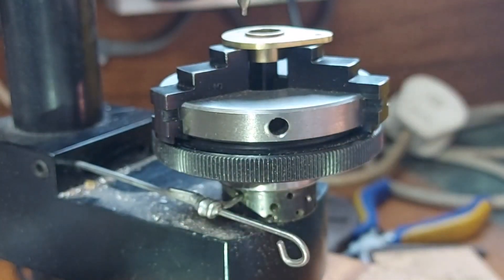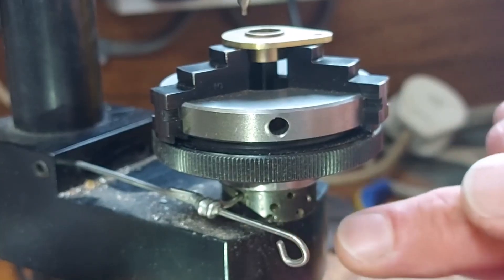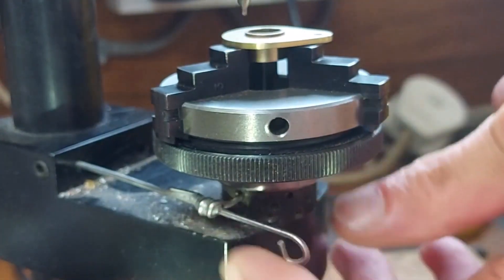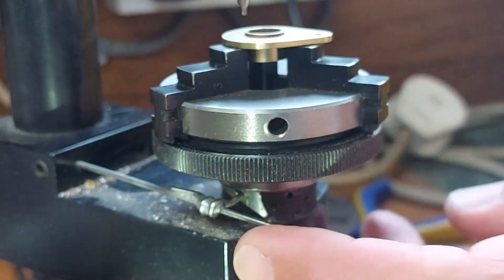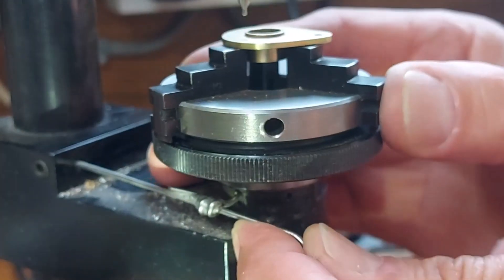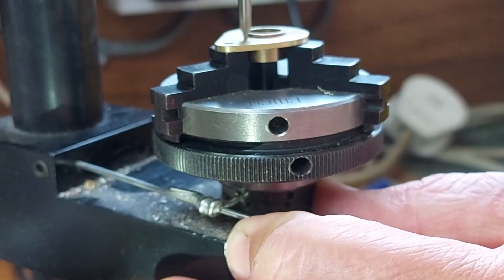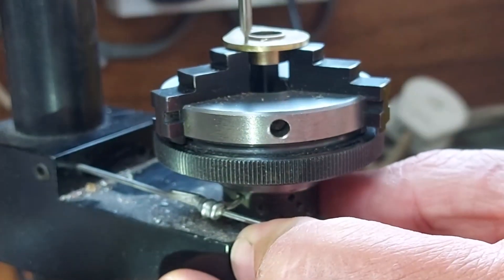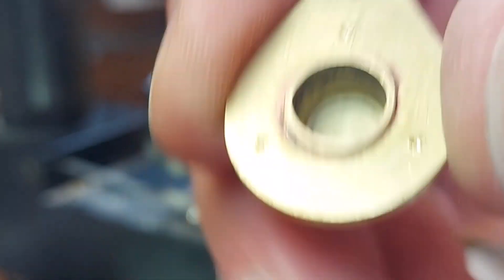Indexing Head on Unimat 3 Pillar Drill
The little Unimat 3 pillar drill is great for model making and work with very small items. I thought it would be good to show you the simple indexing feature that I have built into the assembly that holds the table or base chucks. I assembled this from parts